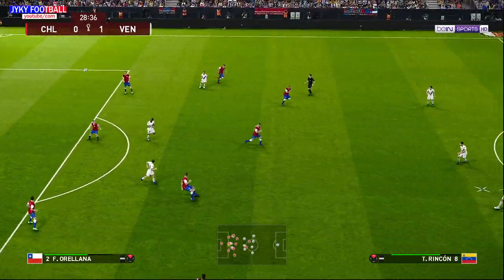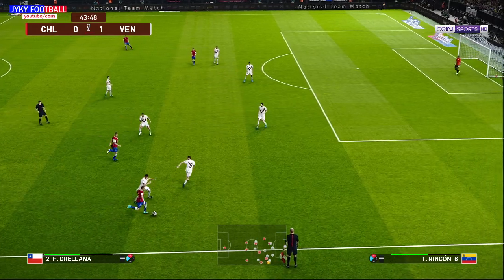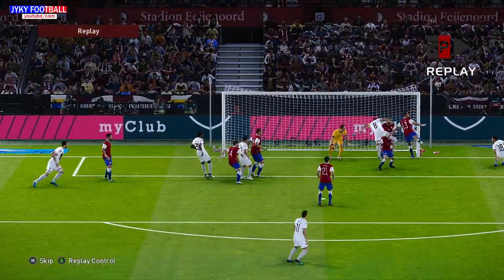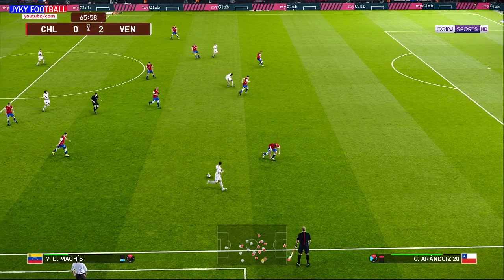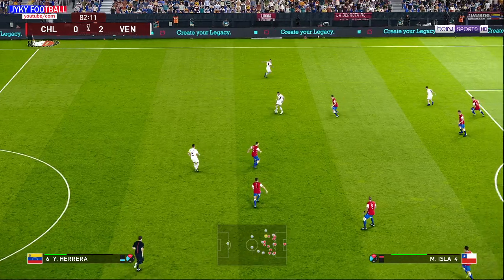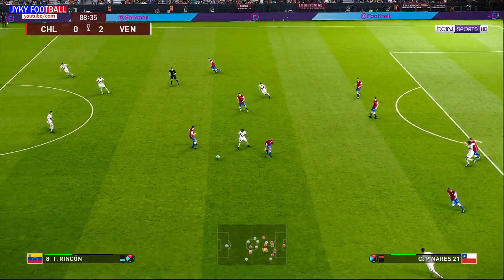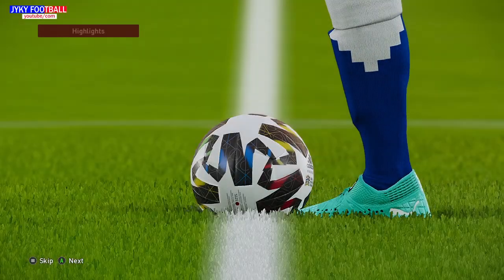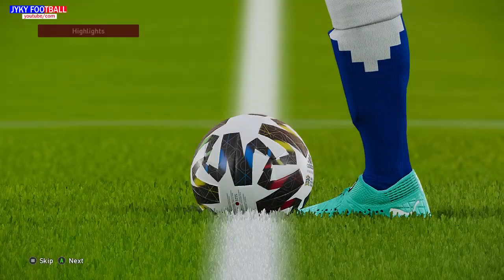PES 2021 - Chile vs Venezuela Full Match HD